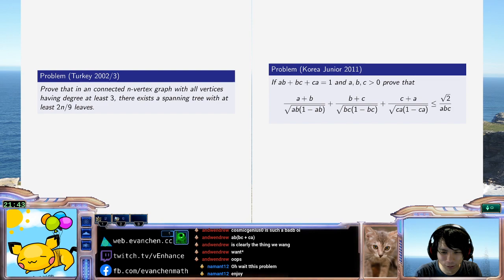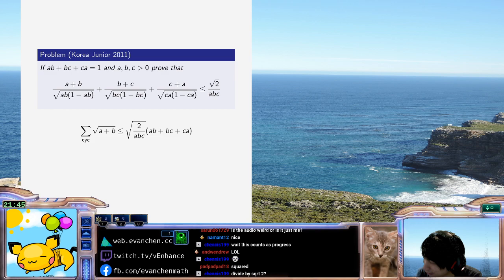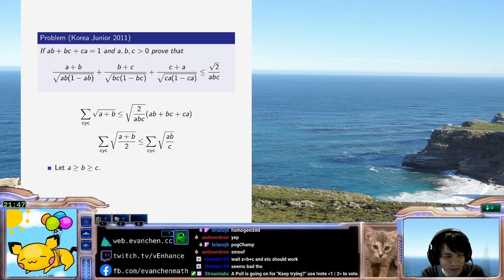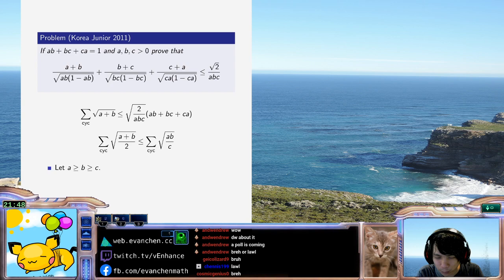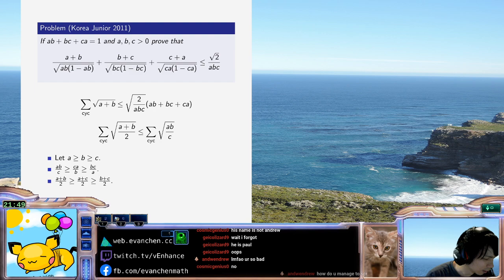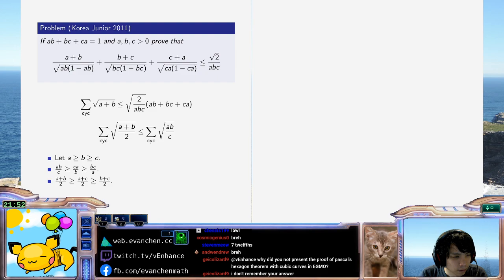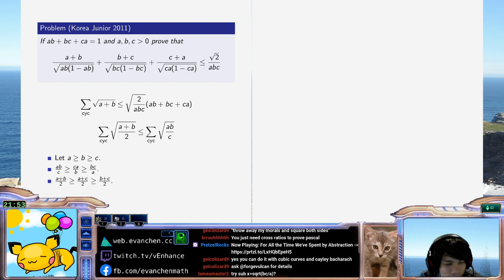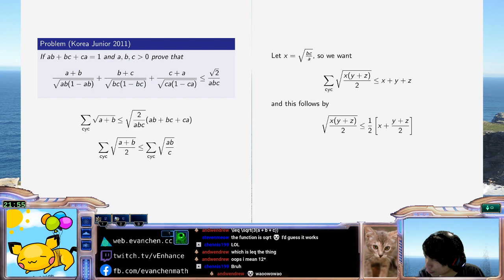Korea Junior MO 2012: INEQ RUSHDOWN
I guess I still kind of remember 3-variable inequalities.